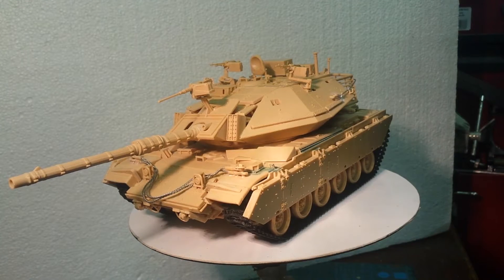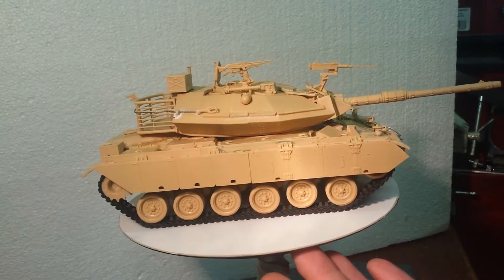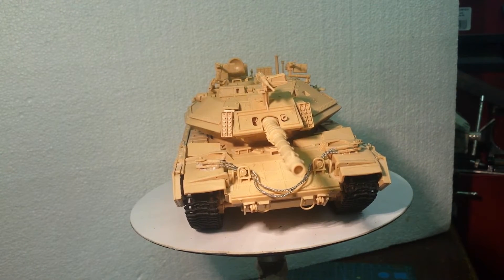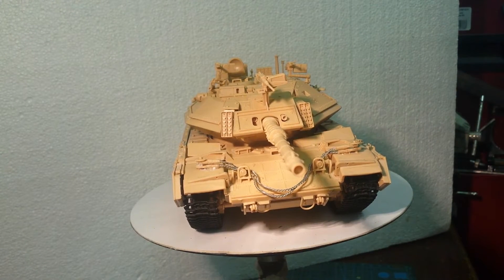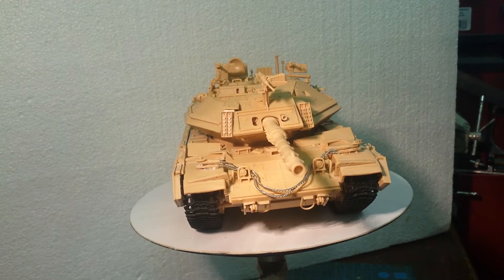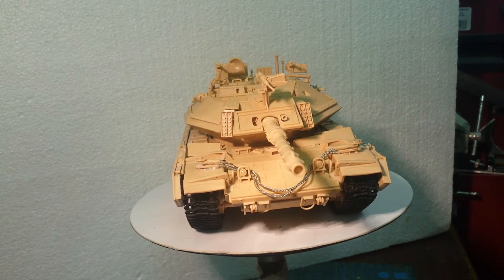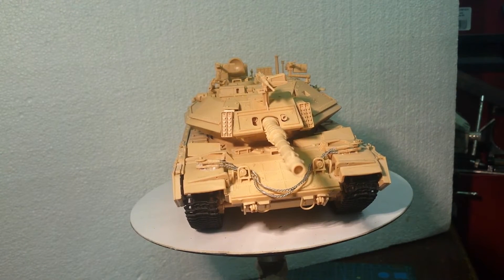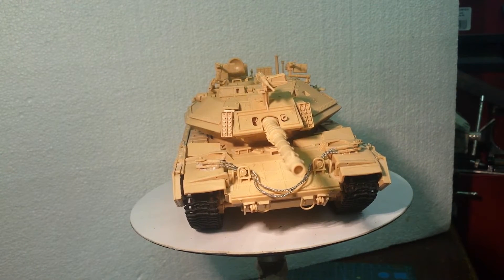Academy 1/35 Megach 6B Gal Batash..... Build Update #3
Finished the build. Next step Texture and paint